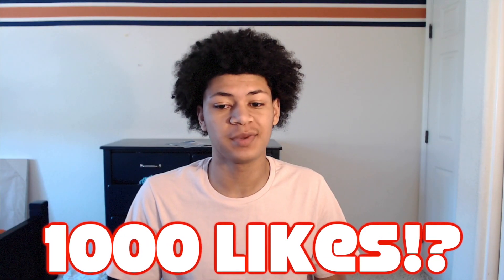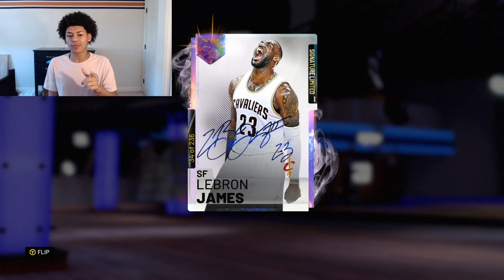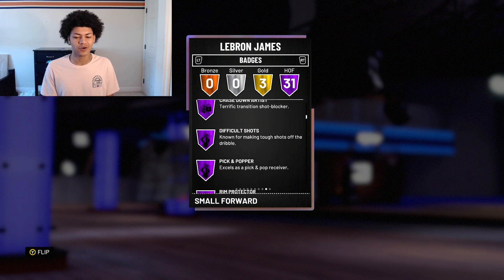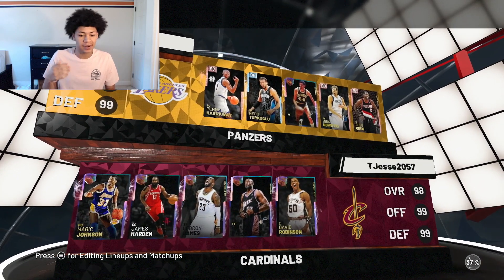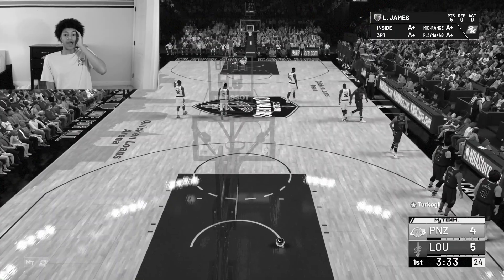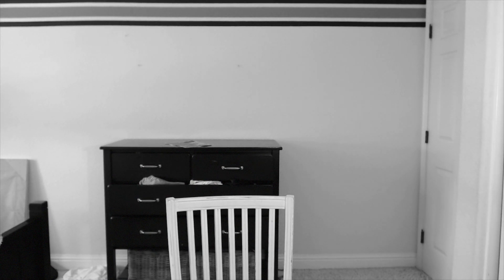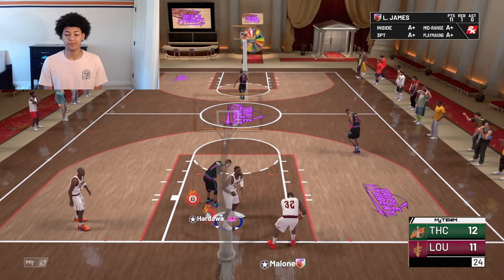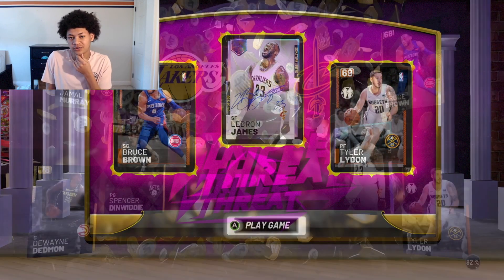LIMITED GALAXY OPAL LEBRON JAMES IS THE BEST CARD EVER! 99 IN EVERY STAT! NBA 2K19 MYTEAM GAMEPLAY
LIMITED GALAXY OPAL LEBRON JAMES GAMEPLAY, FINALS MVP GALAXY OPAL KAWHI LEONARD GAMEPLAY, GALAXY OPAL FRED VANFLEET GAMEPLAY, GALAXY OPAL PASCAL SIAKAM,